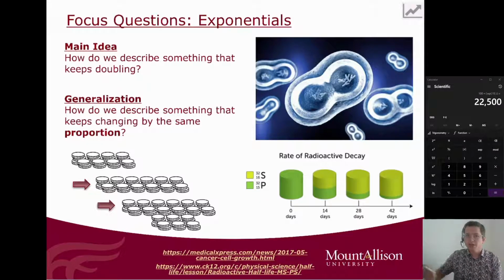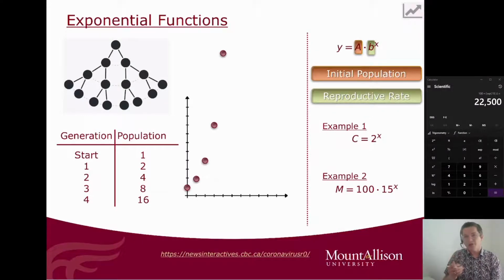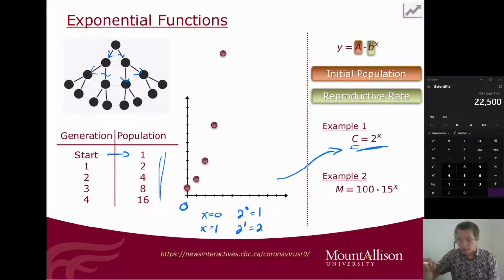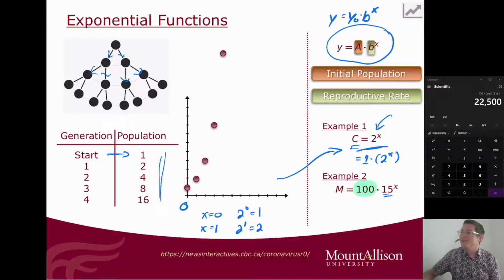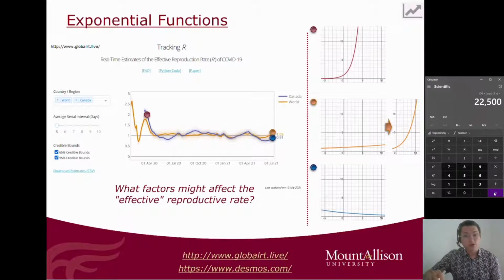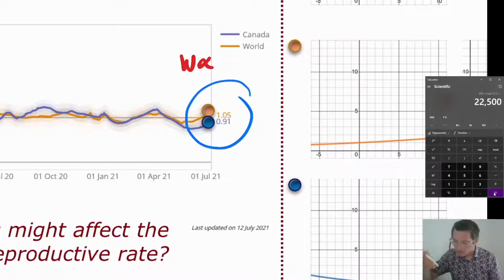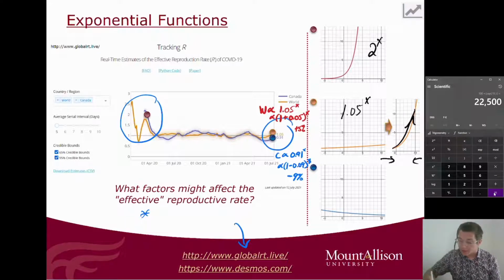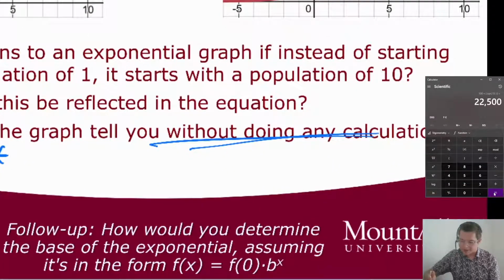2021 07 23 Math 1151 Exponentials 1 Fundamentals